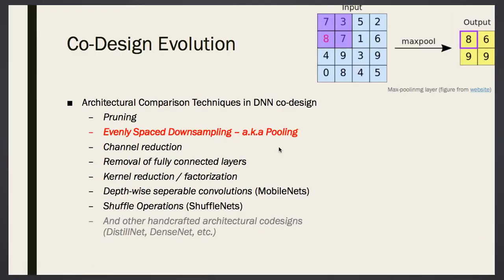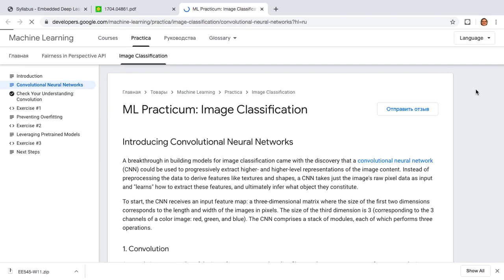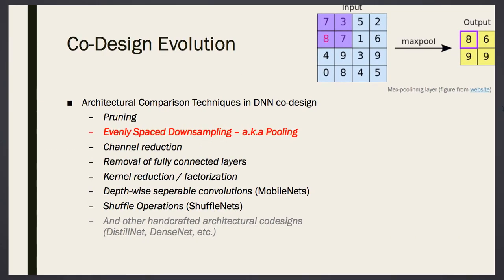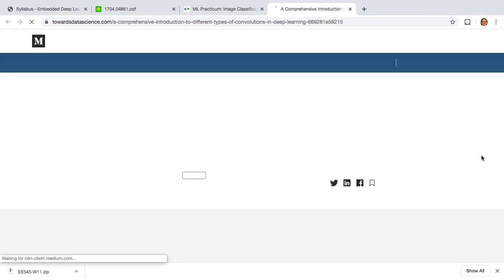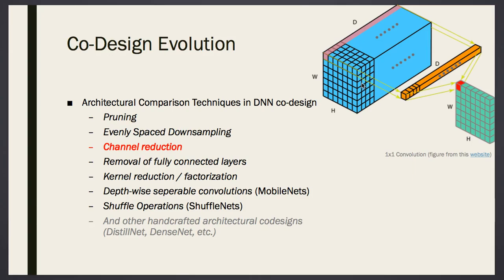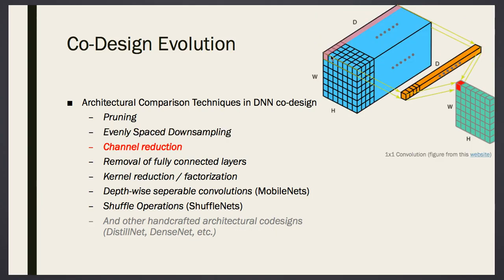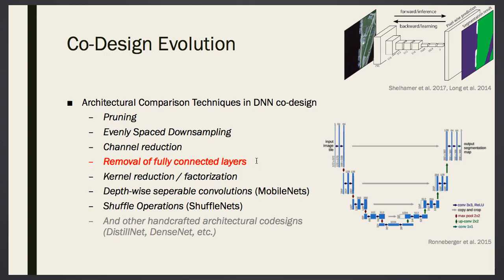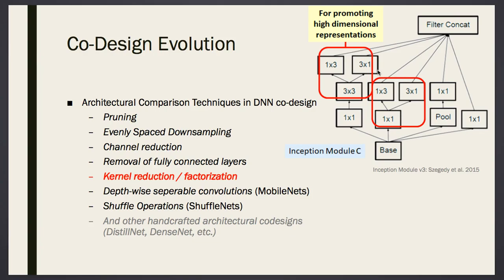EE545 (Week 11) "Mobile Solutions for DNNs" (Part II)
This week, we cover MobileNets and ShuffleNets, which are examples of architectural co-design efforts, specifically designed for mobile systems (Part II).